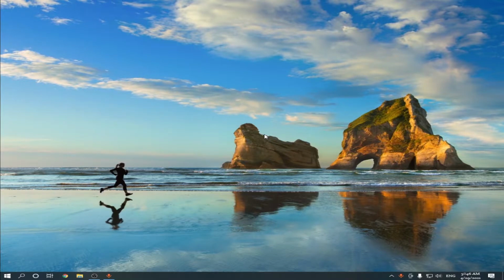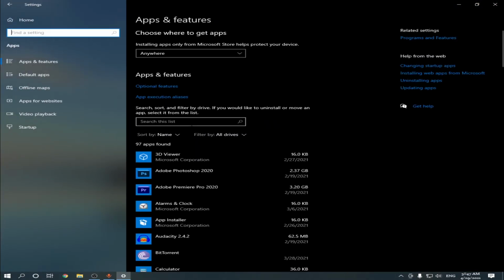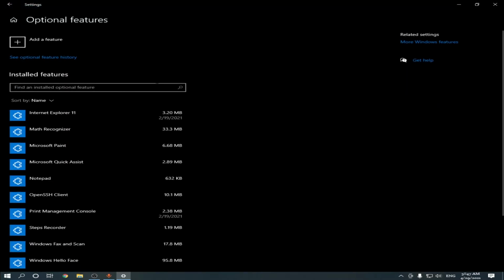How To Install DirectX Graphics Tools on Windows 10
This video shows how to install and uninstall DirectX Graphics Tools support in Visual Studio 2015 in Windows 10.